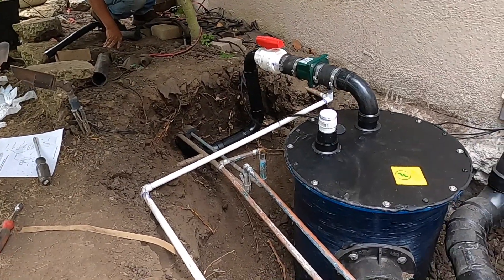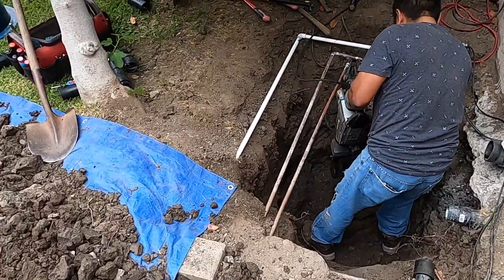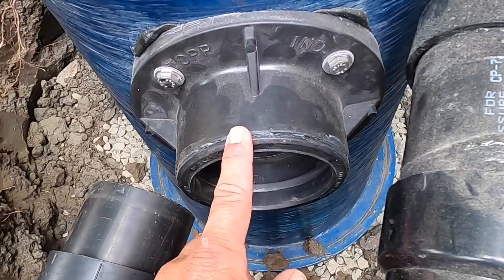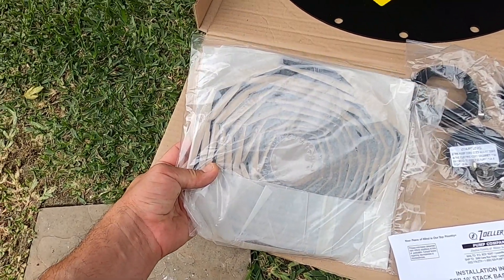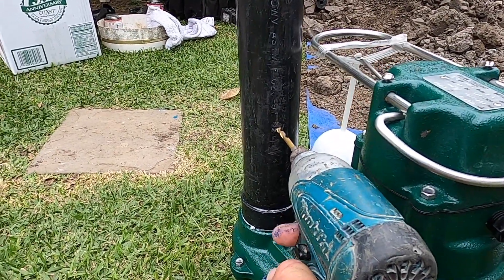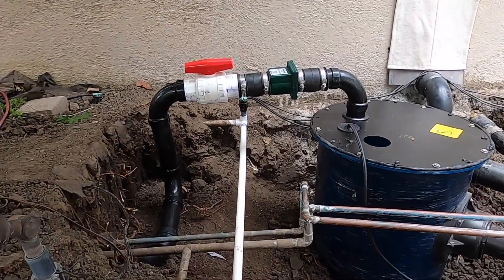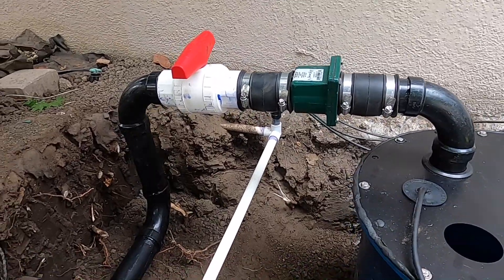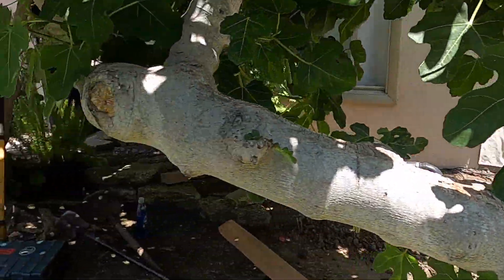How To Install A Sewer Ejector System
In this video I will show you how to install a Zoeller Sewer Ejector System. This is useful if a proper drain slope cannot be obtained.

Parts and tools used:
Zoeller Basin
Zoeller Waste-Mate Sewage Pump
Zoeller Check Valve
PVC Ball Valve
Mechanical Vent
Chipping Hammer
Utility Knife
Nut Driver
ABS tubing cutters
Torque Wrench
No Hub coupling
Tape measure

If you can't do this yourself, I recommend Amazon Home Services to find a competent local plumber